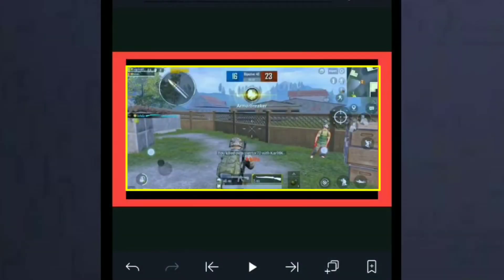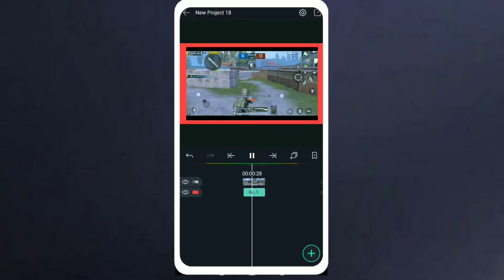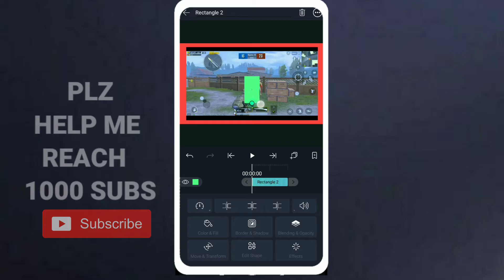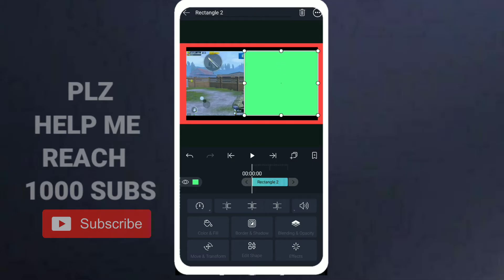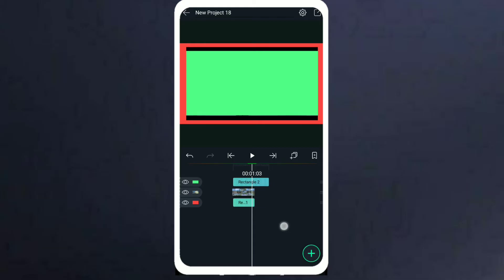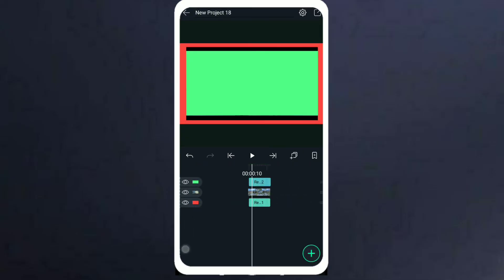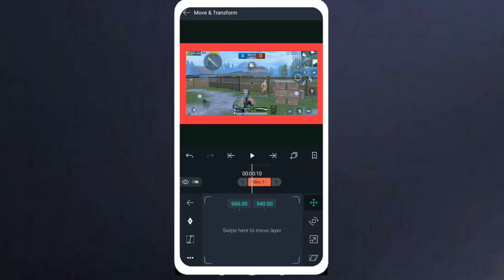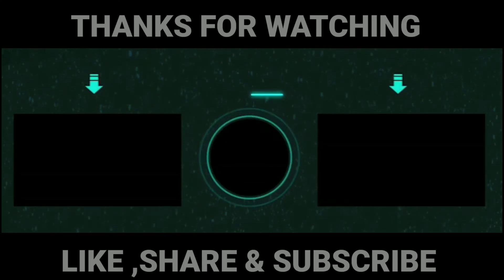How to crop video in Alight motion [Easiest Way ]crop_video_alight_motion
How to crop video in Alight motion |Easiest Way
In this video ,I have shown new and easy way to crop video or image in alight motion.it will take only few seconds to crop.

How to crop video in Alight motion,Crop video in Alight motion,Easiest way to crop video in alight motion,Crop video image in alight motion